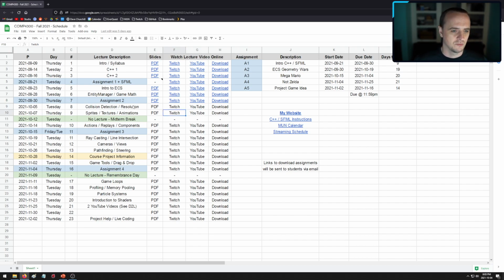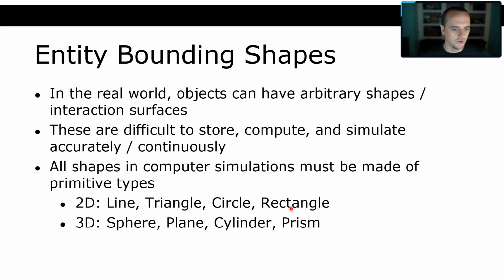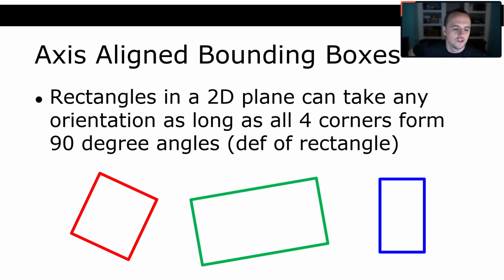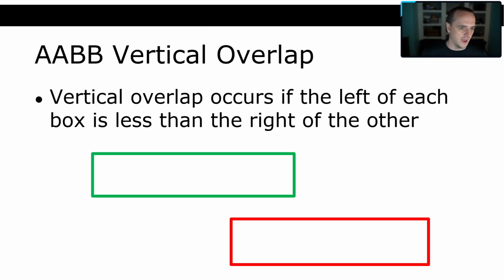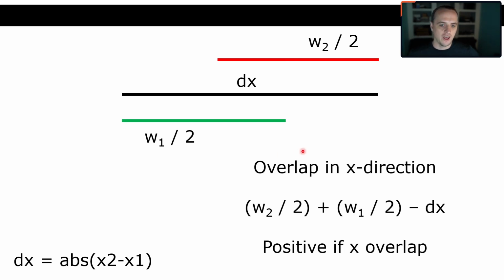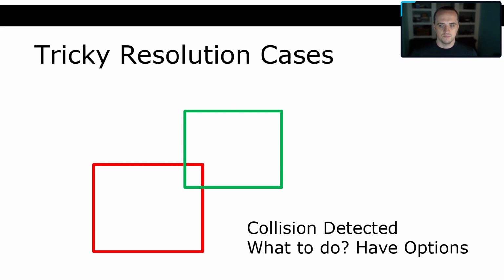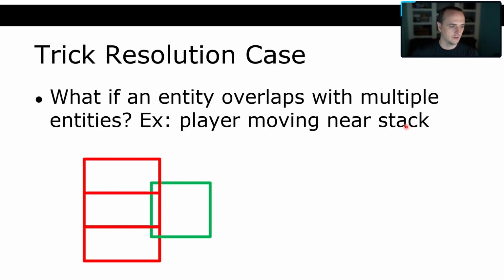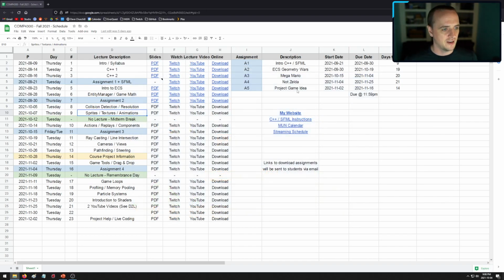COMP4300 - Game Programming - Lecture 08 - Collision Detection and Resolution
00:00 - Introduction
18:21 - Axis Aligned Bounding Boxes (AABB)
29:11 - AABB Intersection
31:41 - Transform & Bounding-Box Components
34:48 - Overlap Formula
39:52 - Resolving Collisions
44:23 - Tricky Resolution Cases
44:23 - Detecting Collision Direction
48:15 - Using Previous Overlap
52:05 - Top / Bottom Detection
53:27 - Trick Case
54:17 - Trick Case
56:55 - Important Note
58:32 - Side Note
1:01:02 - Recommended Videos